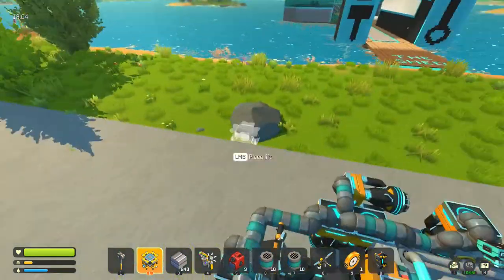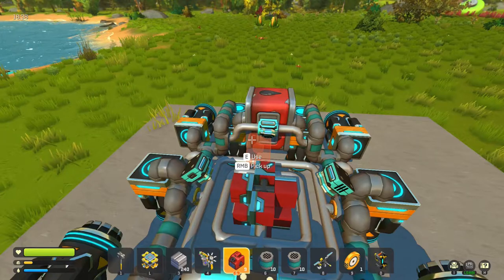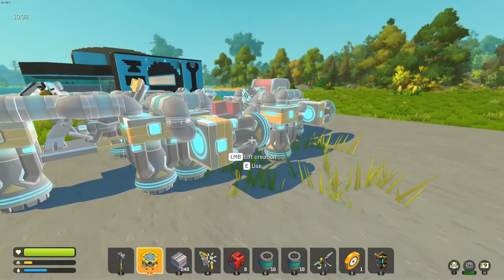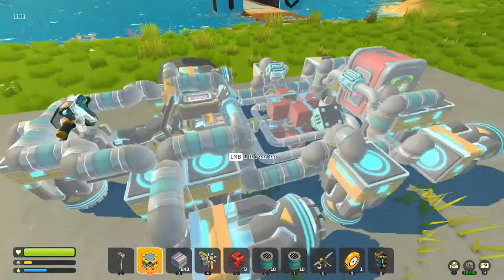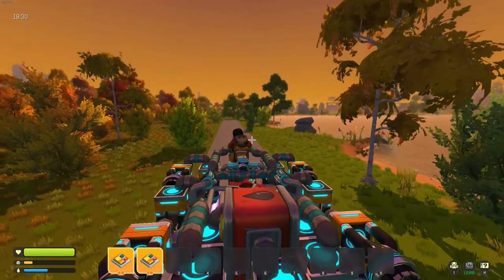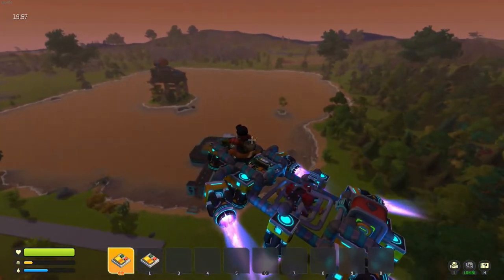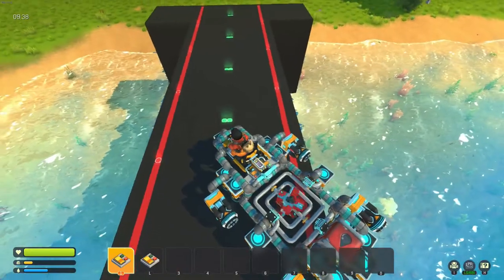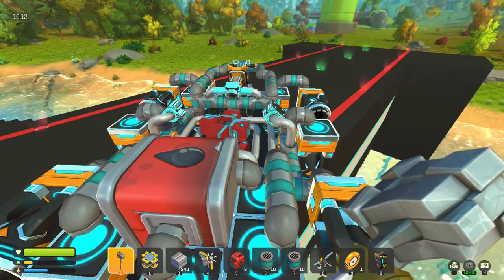scrap mechanic gyro controlled flyer vanilla- no mods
I finally get my plane started and build the hard bit , the gyro stabilizer. !